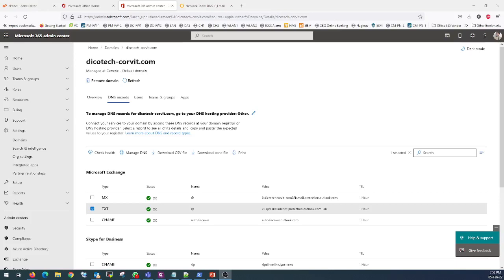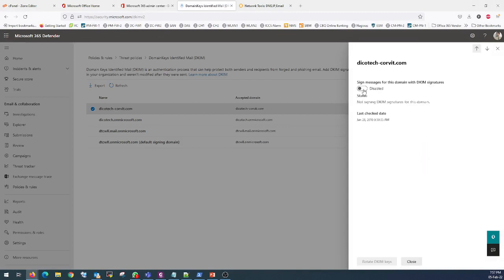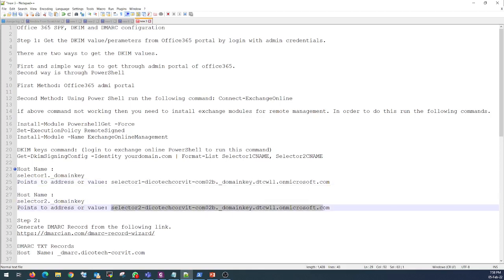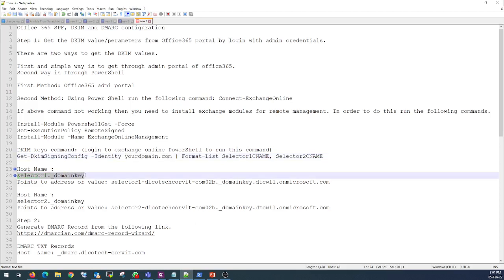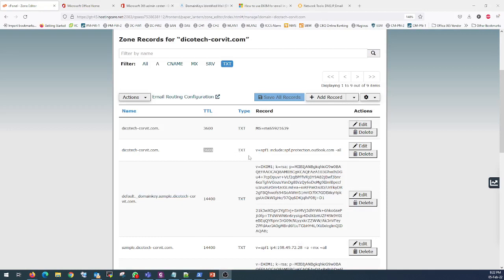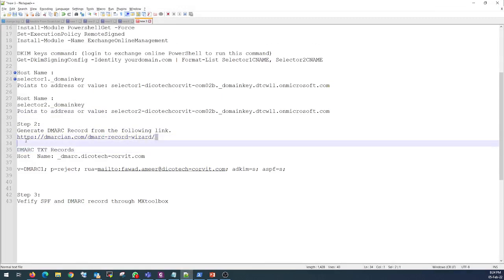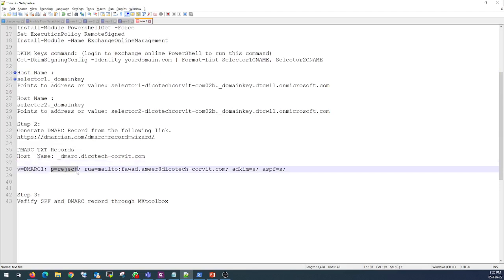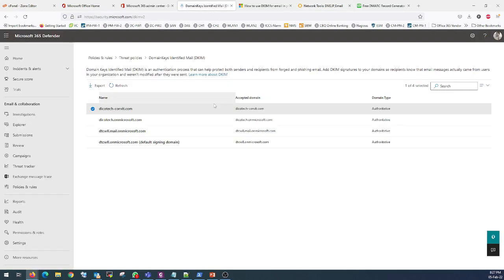SPF, DKIM and DMARK Configuration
Step 1: Get the DKIM value/perameters from Office365 portal by login with admin credentials and configure CNAME record on cPanel of your domain provider under DNS Zone editor for CNAME.
Second Method: Using Power Shell run the following command: Connect-ExchangeOnline

If following command "Connect-ExchangeOnline" did not working then you need to install exchange modules for remote management.
Open power shell with admin rights and execute the following commands:
Install-Module PowershellGet -Force
Set-ExecutionPolicy RemoteSigned
Install-Module -Name ExchangeOnlineManagement
Connect-ExchangeOnline
Provide admin credentials for Office365.
DKIM keys command: (login to exchange online PowerShell to run this command)
Get-DkimSigningConfig -Identity yourdomain.com | Format-List Selector1CNAME, Selector2CNAME
Step 2: